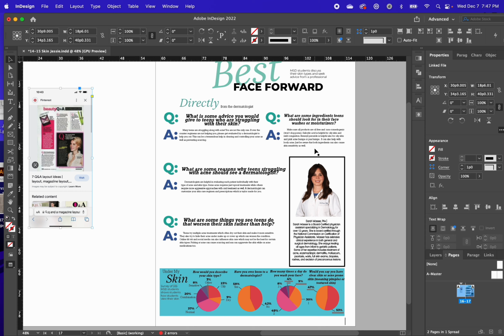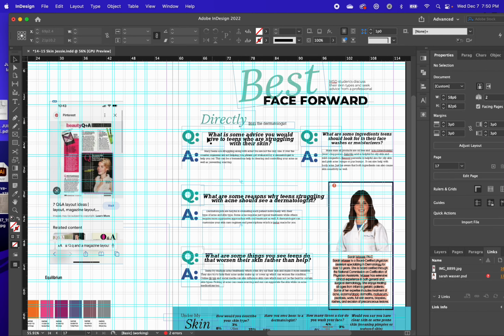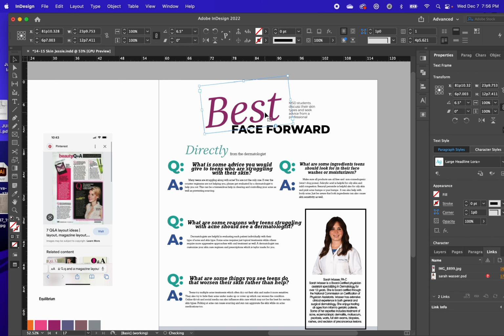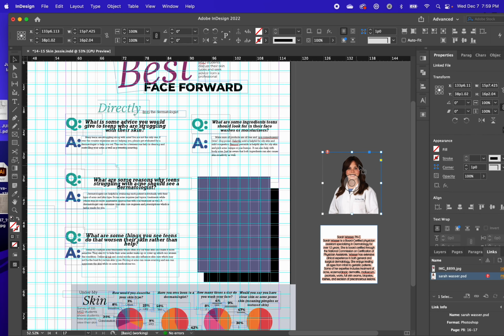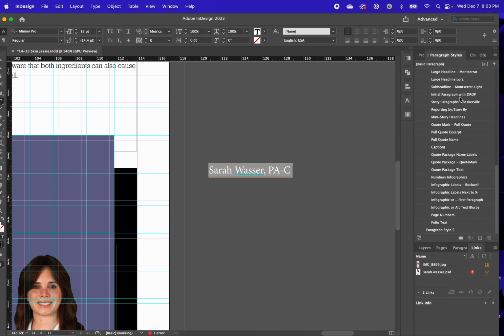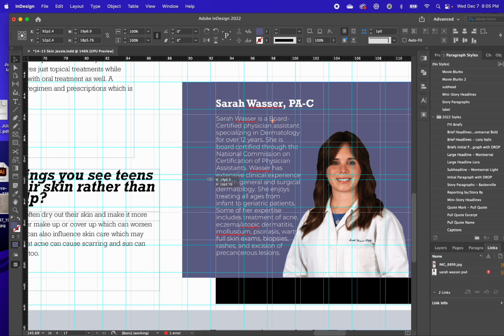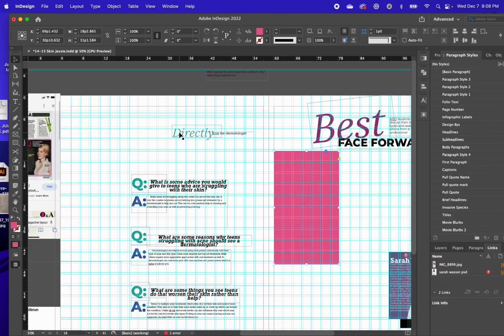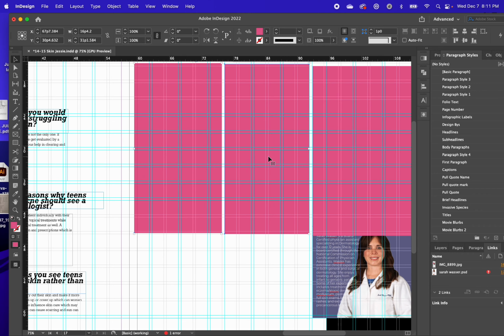Follow my Process: Editing "Best Face Forward"